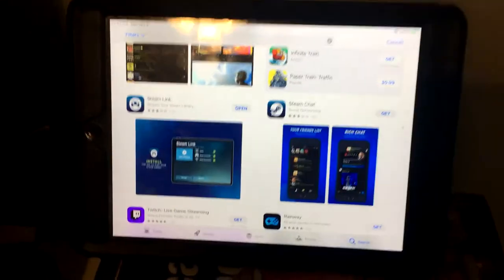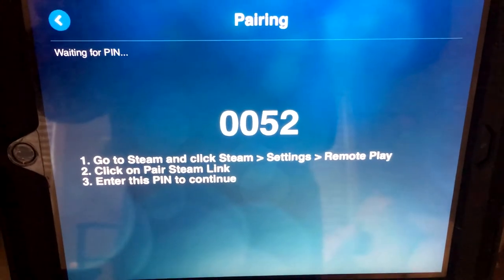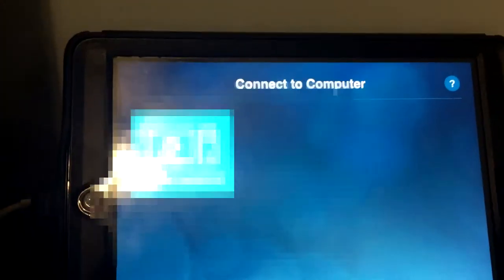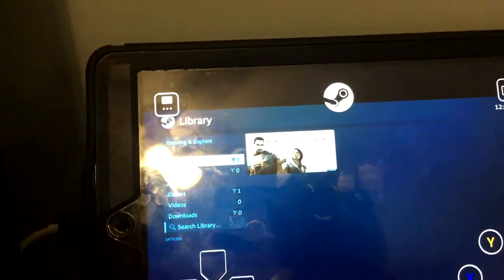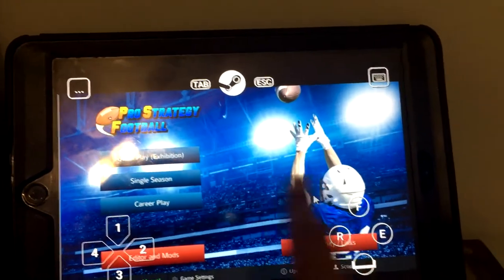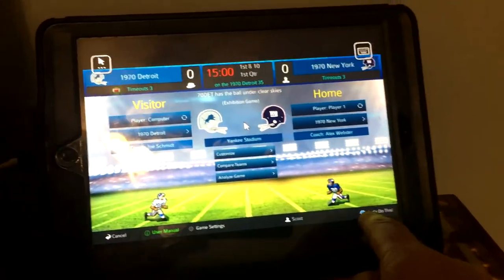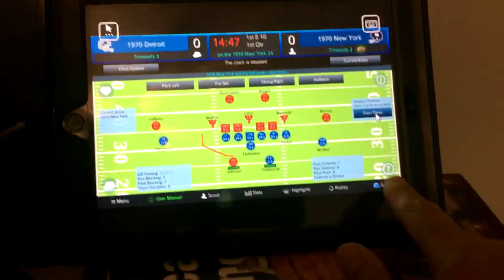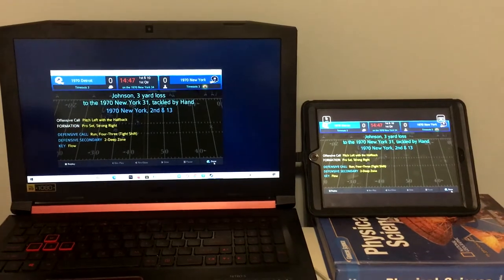Steam Remote Play Pro Strategy Football 2021 from PC or Mac to Android or iOS Smartphone or Tablet